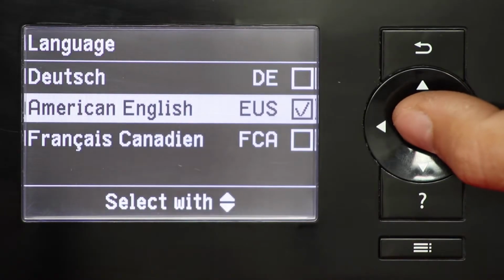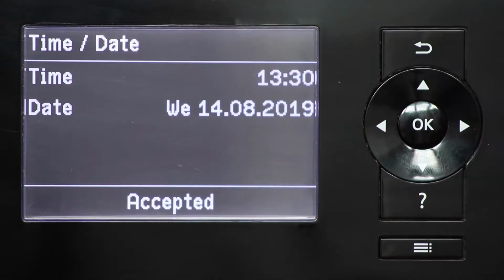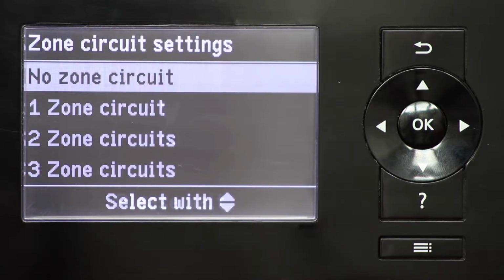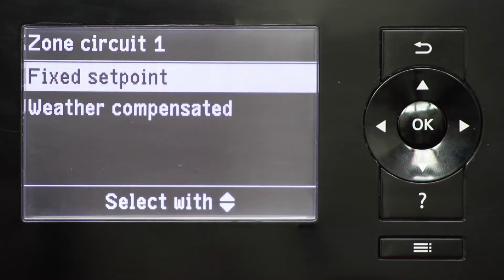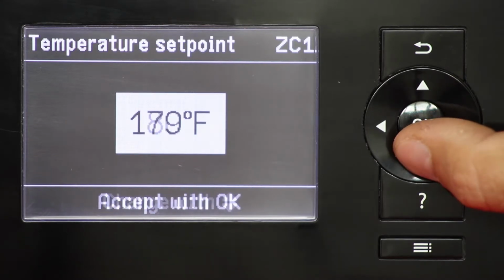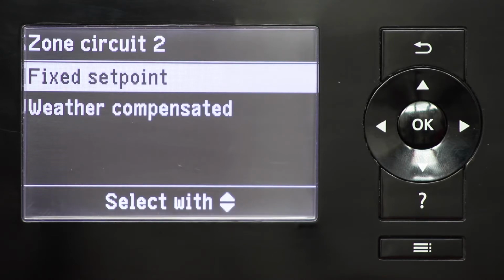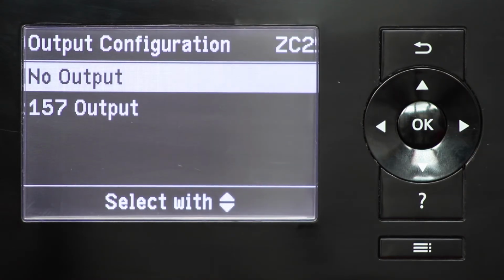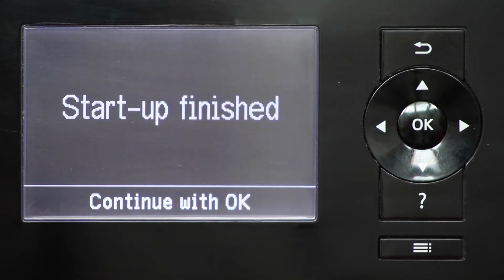Vitodens 200 B2Hx Quickstart